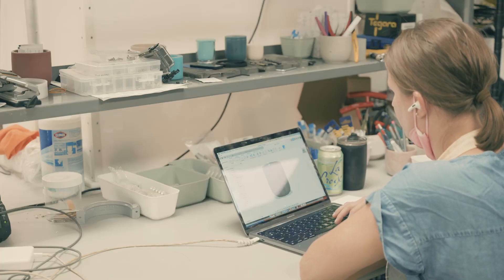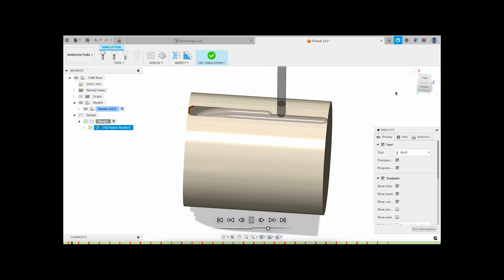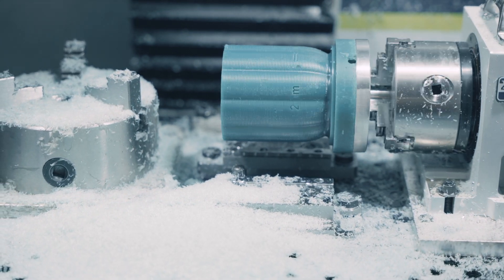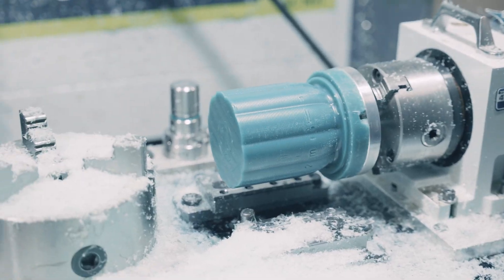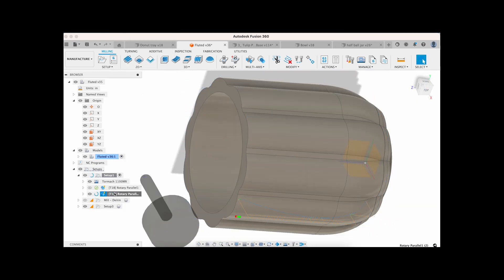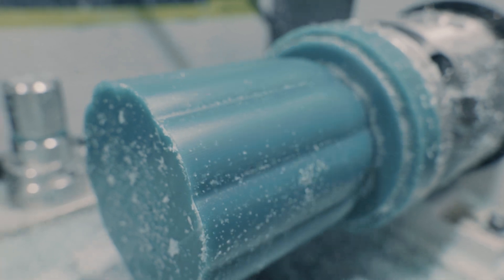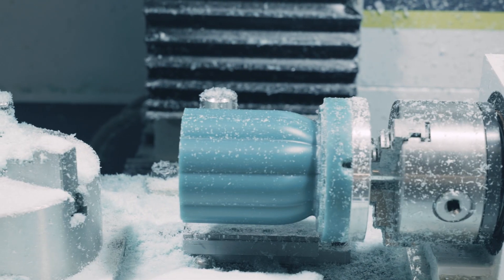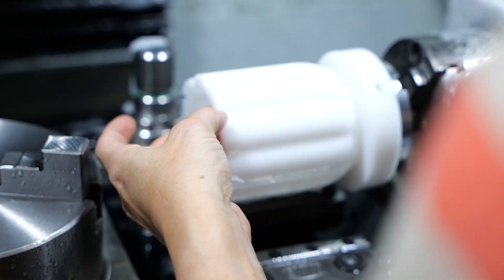Making a Silicone Mold 2/100, Flynn Jar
100 Mold Project is the goal to share behind the scenes, a little learning , and some fun shapes over the course of 100 molds. The second shape, a jar named Flynn.

I used a 50% to 50% Type I cement to sand mix with a water reducer to cast this vessel.

00:00 100 Mold Project
00:35 Fusion 360 CAM
01:54 CAM Simulation
02:12 Machining Breakdown
06:59 Final Draft
09:15 Pour
10:25 De-mold

As someone very new to CNC machining the choice to do 100 molds is inspired by two things. In the book The Outliers by Malcolm Gladwell he asserts it takes 10,000 hours to achieve true expertise in something.
The other inspiration is from a ceramic artist, LollyLollyCeramics who did a 100 day project where she created 100 mugs over the course of 100 days. I can’t do a new shape daily, but my goal is to release a new mold a week, until I have reached 100 new shapes.